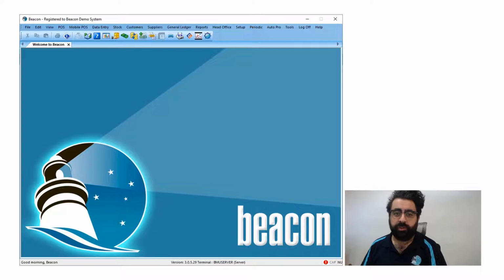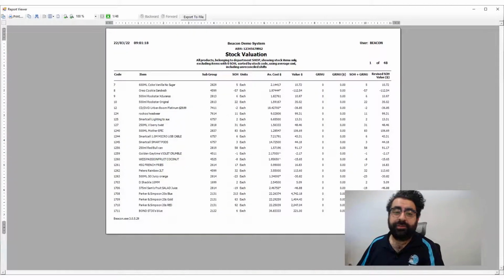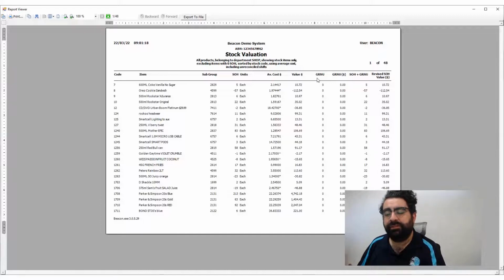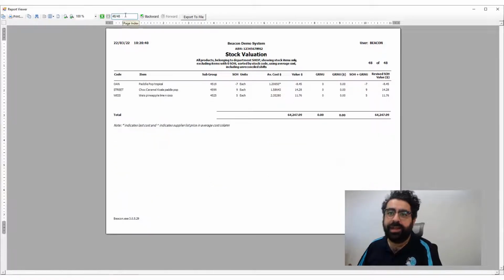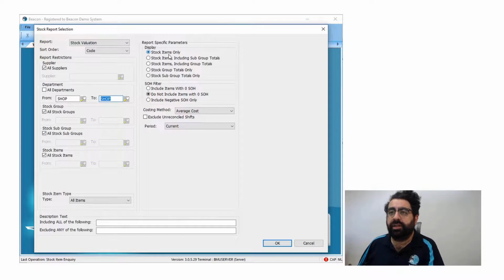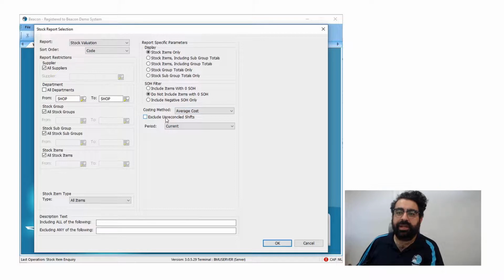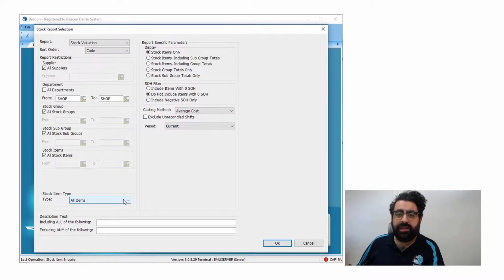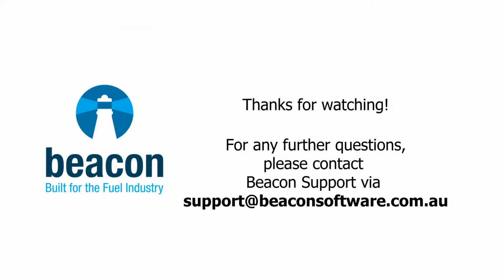Beacon Reports - Stock Valuation Report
00:00 - Introduction
00:24 - Reports - Stock Reports - Stock Reports - Stock Valuation
00:40 - Selecting the Report Parameters
00:47 - Demonstration of the Stock Valuation Report
00:57 - Generating the Stock Valuation into Report Viewer
01:01 - Running through the Stock Valuation Report
02:30 - Running through the Report Restriction parameters
02:59 - Running through the Report Specific parameters
04:22 - Running through the Stock Item Type parameters
04:36 - Running through the Description Text parameters
05:06 - Thanks for watching!